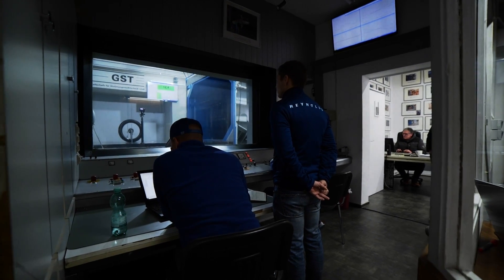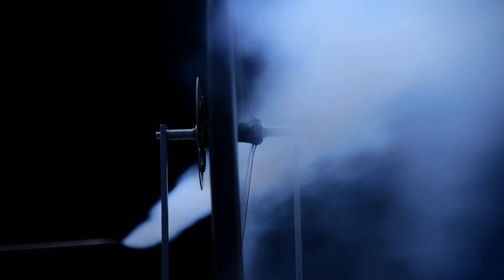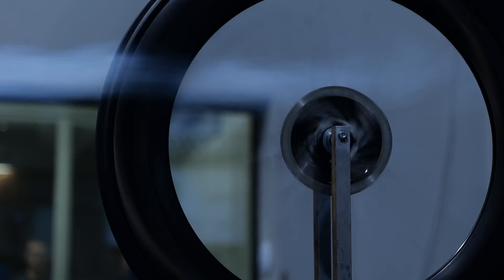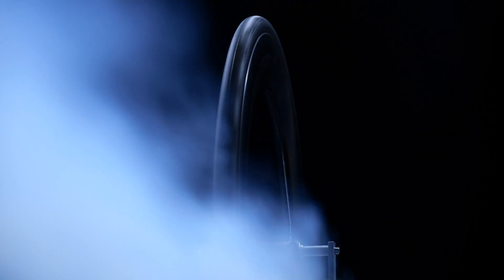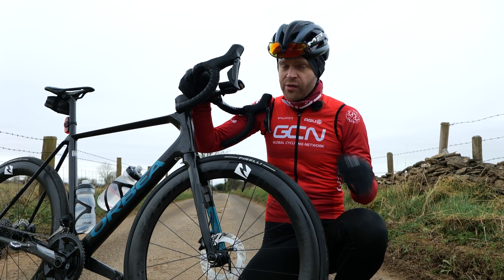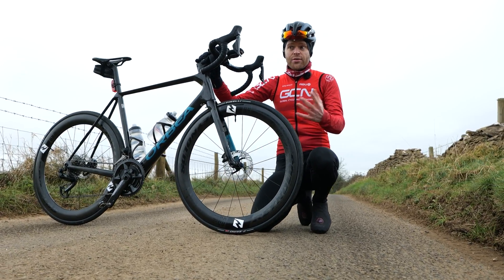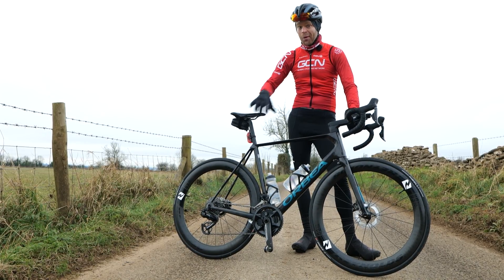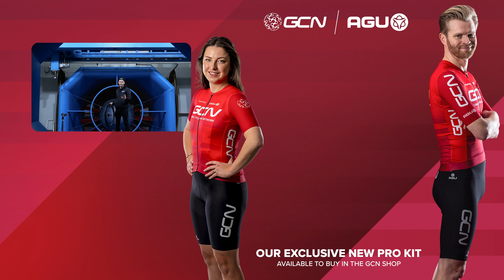How Carbon Wheels Are REALLY Designed?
Carbon fibre wheels are one of the best bike upgrades to improve speed and reduce weight on your bike, but how are they designed and tested? Ollie went to the Reynolds bike wheels testing facility to get to the bottom of carbon wheel engineering, including the use of CdA and real-world testing.

00:00 Intro
01:08 Reynolds director of product development
02:14 Aero wheel development history
05:12 Factors important for aerodynamic performance
06:17 Importance of real-world wheel testing
07:26 Bike wheel rim profiles and depth
10:34 In-depth bike wheel analysis
11:36 Aerodynamic drag

The Simple Equation
Useful Links:

What do you think about the carbon wheels design process? 🛞

wolf hour - Paisley Pink
Daredevils - Rymdklang Soundtracks
Delicate - Ben Elson
Electro Animal
Epicenter - Aiyo
Gubei
Rubik's Cube
The Simple Equation